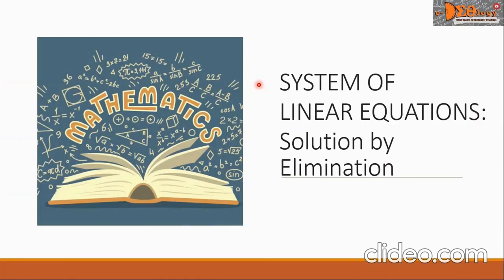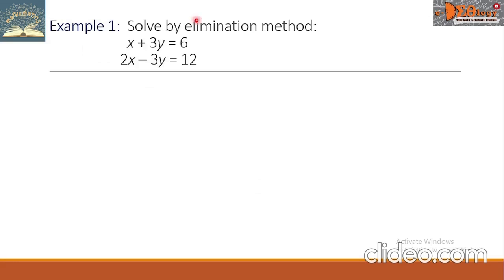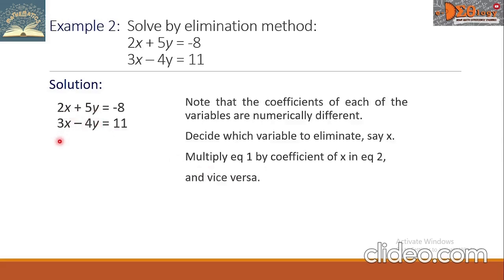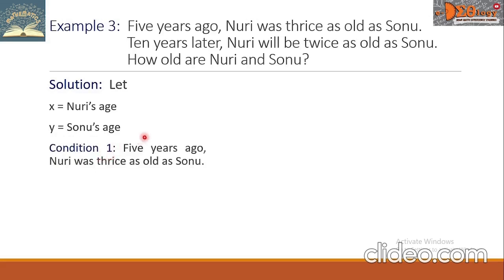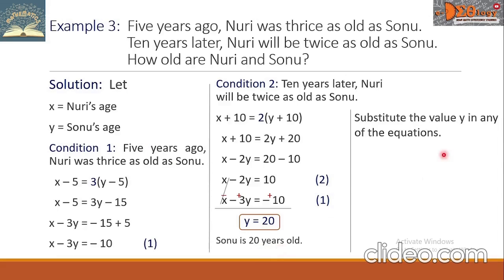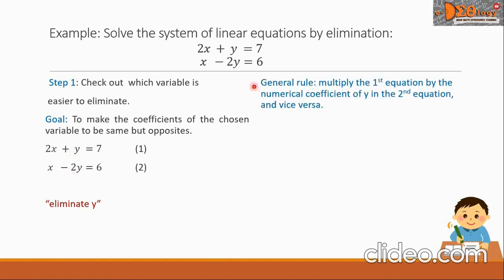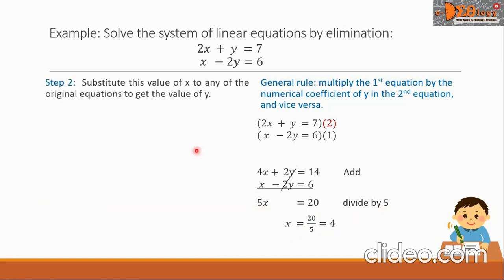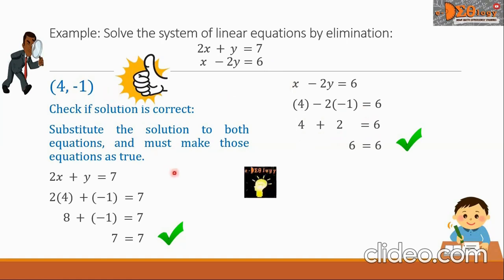System of Linear Equations: Solution by Elimination